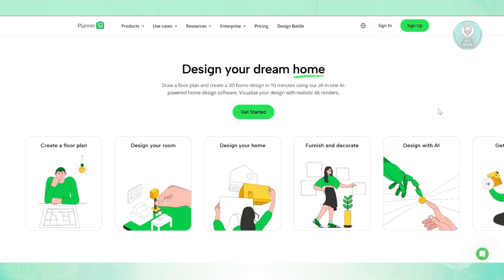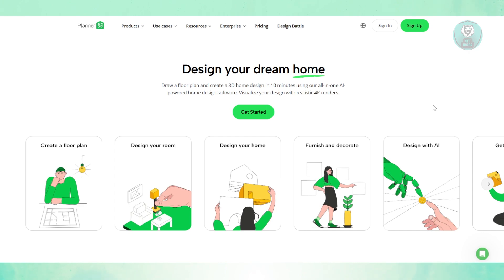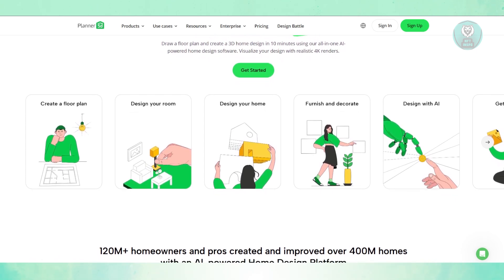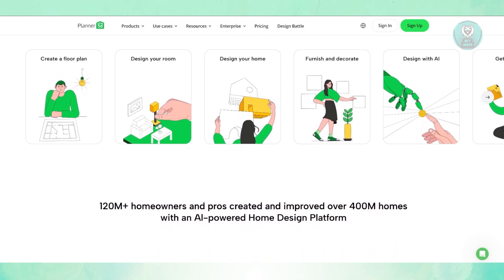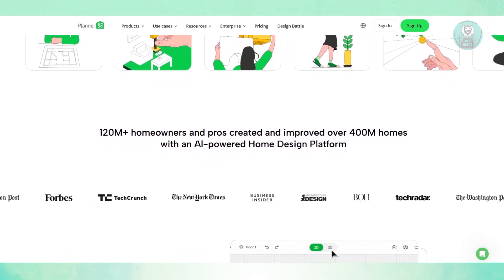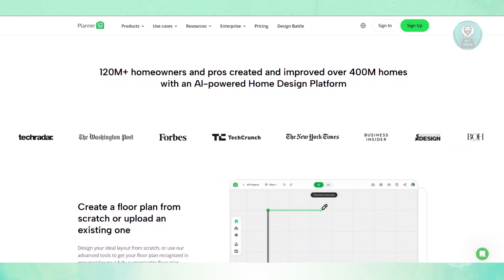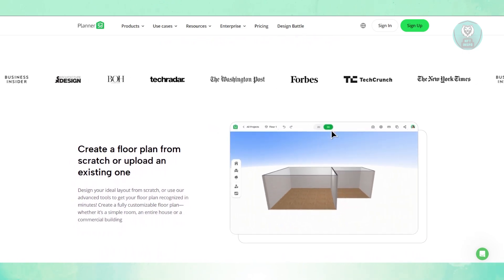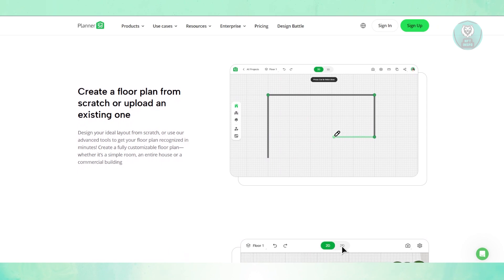Planner 5D Review (2025)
If you're thinking about using Planner 5D for interior design, then this review will be perfect for you!